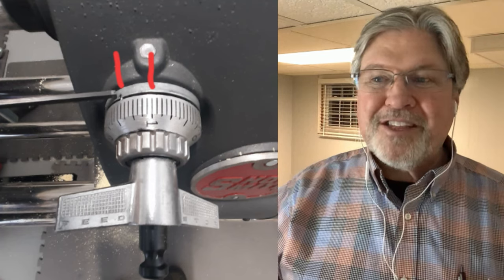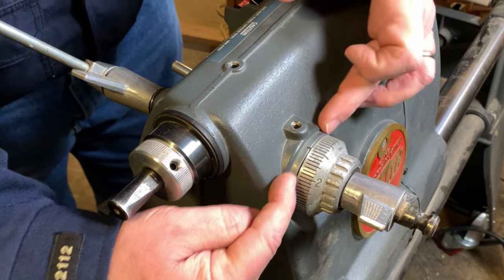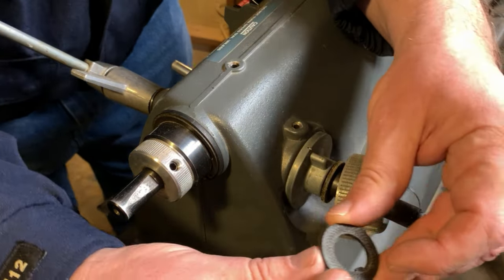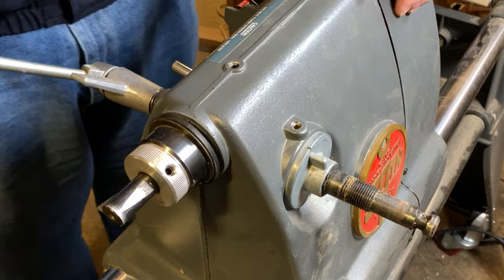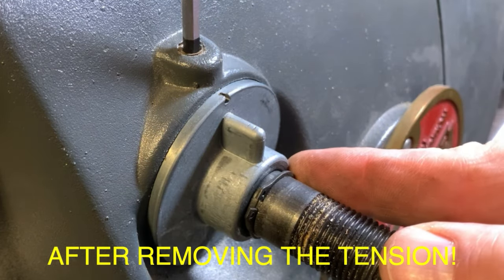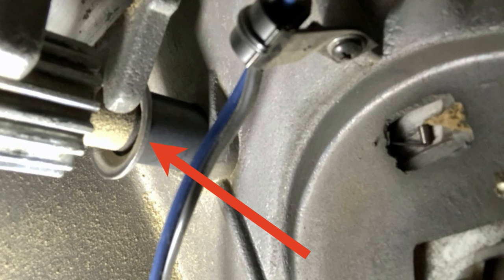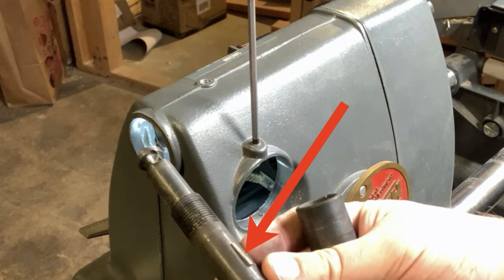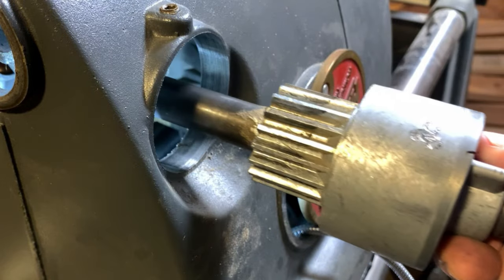I Warned You About That Set Screw... It's a DEATH TRAP!!! (Click Bait?)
✅ SHOP NOTES: That's right, your Shopsmith has a hair trigger that ideally you'll be able to avoid, but if your quill return spring breaks or if the depth gauge gets out of alignment, you might not have a choice but to tempt fate.  Ok, I'm being overly dramatic. Yes, you do need to approach this carefully, but it's totally doing about and you've got this!

💡 Here's an idea: If you aren't ready or able to join the channel, you can always support the channel by watching, clicking the thumbs-up, commenting, sharing, and by clicking through the provided links whenever you are shopping on Amazon or eBay. You don't even need to purchase the items these links lead to, but by going through these links they'll reward us with a small "finders fee". Thanks in advance for the support!

Here are links to a few of the products I used or discussed in this video:
🟢 My favorite 9" long T-handle "Shopsmith Toolbox" 5/32" Hex Wrench

🎬 In this video is from Mike, from the Shopsmith forums, Mike is replacing the quill return spring on a 1940's-50's 10ER.  While the techniques aren't exactly the same, many of his tips are totally transferable to modern Shopsmith tools

If you purchase a product or service with the links I provide, there is no additional charge to you.  I always recommend shopping around for a better price.  Thank you for supporting My Growth Rings!  Scott